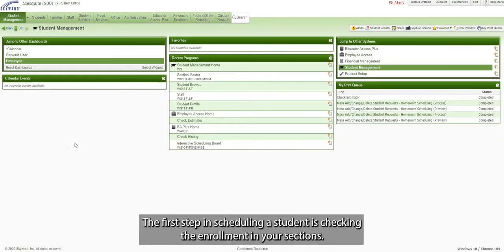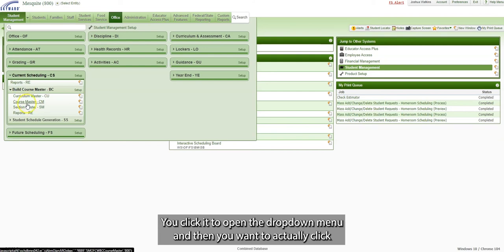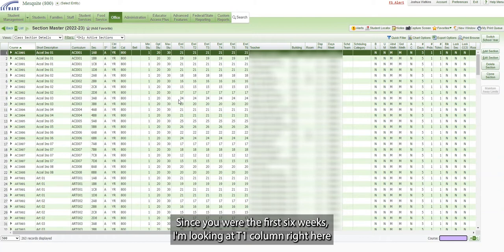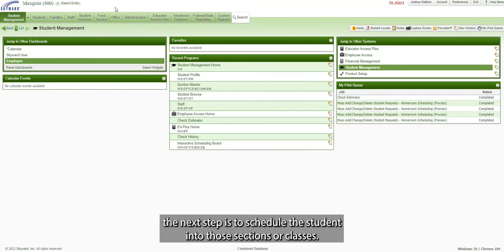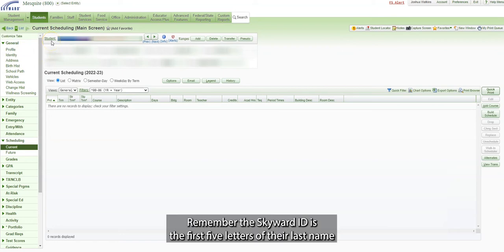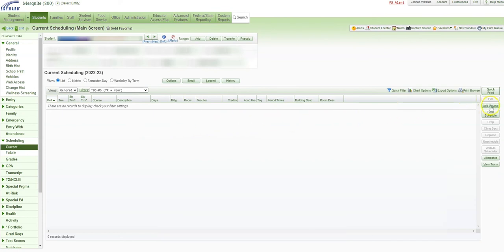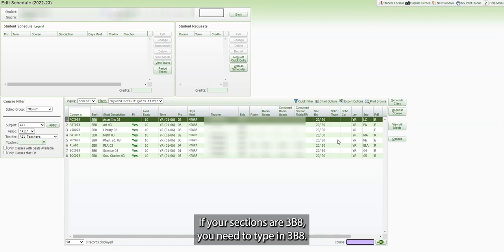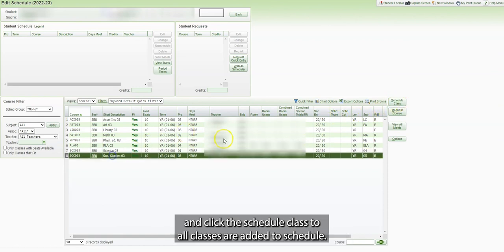Skyward Scheduling - Schedule Individual Student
TBP Instructional Technology team help you schedule a student in Skyward.